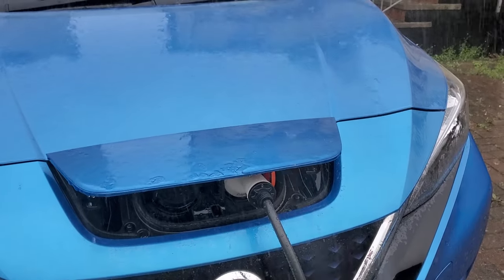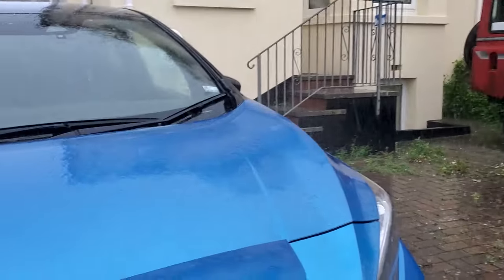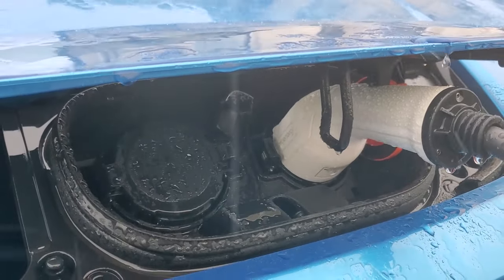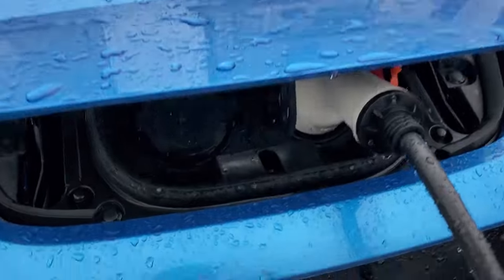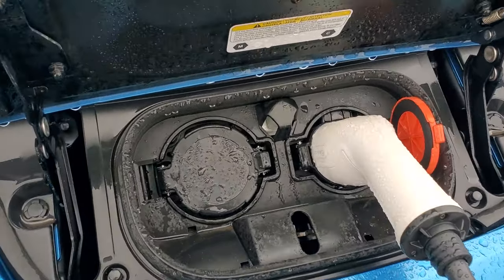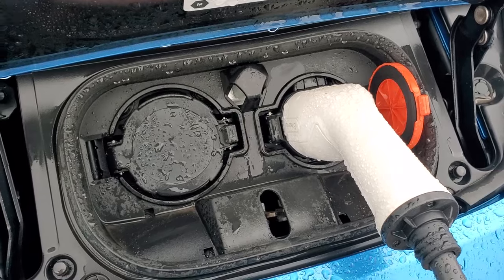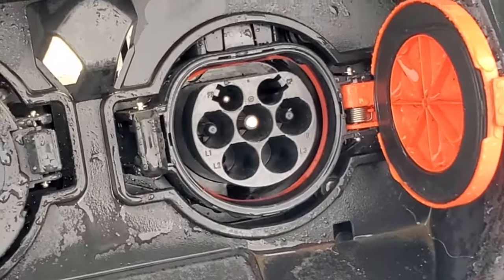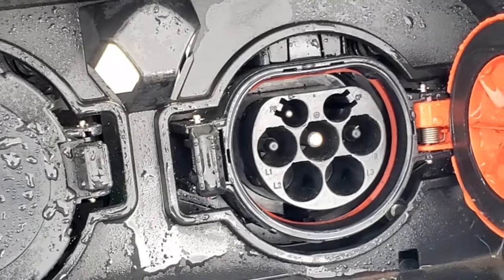20240926 Mk2 Nissan Leaf charging in the rain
A short video showing the EV charging connectors on a Mk2 Nissan Leaf, in the rain.